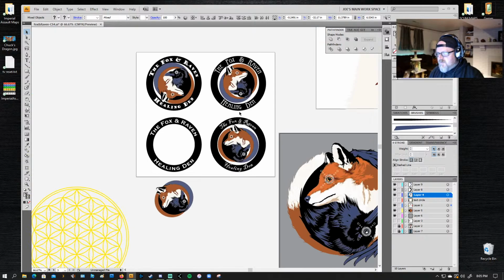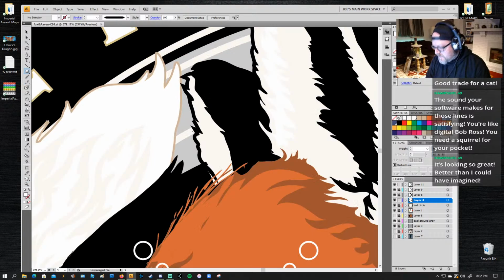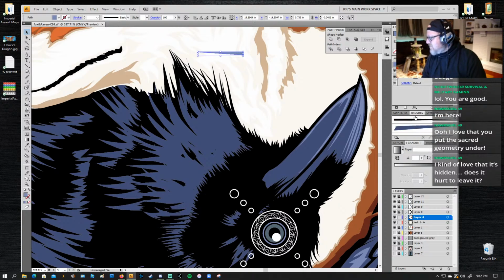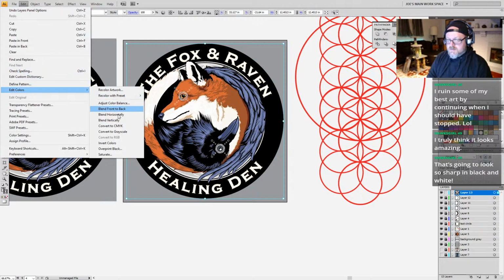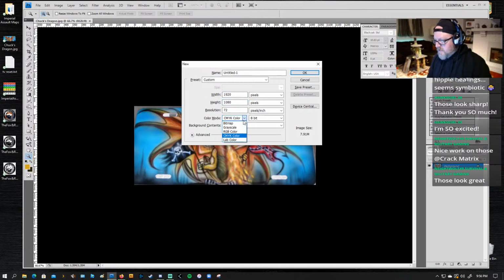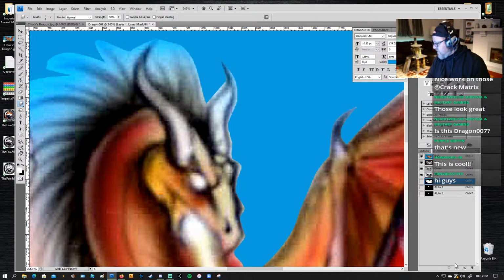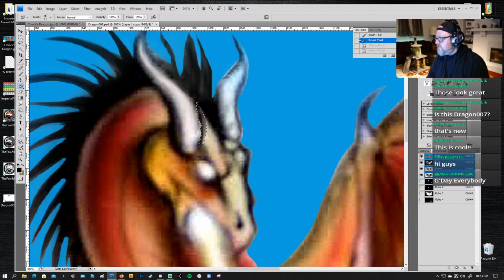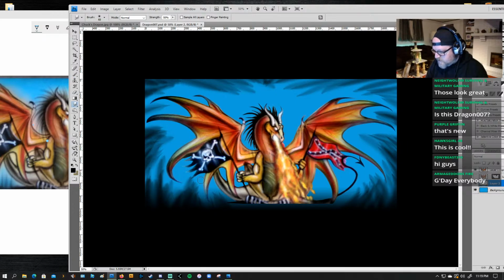Vector Art Stream with Crack Matrix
Working on finishing up a design...maybe work on another raster project...Join in the chat or hit me up in my Discord
!! [Small Ears WARNING] I do curse...A LOT! Most of my gaming is for adult viewers. Even when I am trying to hold back it slips. you've been warned] !!
Graphic Designer For Hire: DM and Email for pricing & more.

--Unsolicited Rig Specs:
iBUYPOWER with Intel i7-8700 CPU 3.20GHz
16GB RAM
NVIDIA GeForce GTX 1070
yeti Blue [Blackout Edition] mic
Onimuka gaming headset
Zeus E2 gaming mouse
Corsair MK2 Strafe Silencer RGB Keyboard
Woojer Edge Haptic Vest

 --MUSIC/LEGAL:
"Parzival" by William Rosati
"Familiar Things" by The Whole Other
"World War Outerspace" by Audio Hertz
"Doctor Momentum" by Slynk
"The End is Near" by Gunnar Olsen